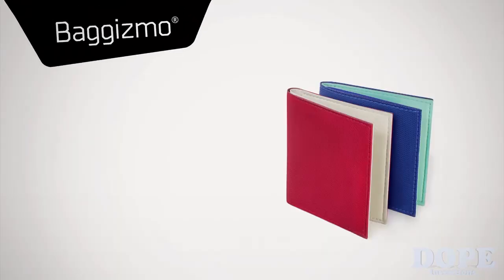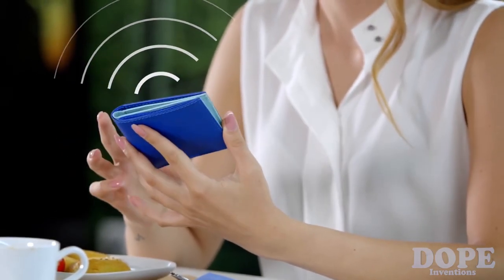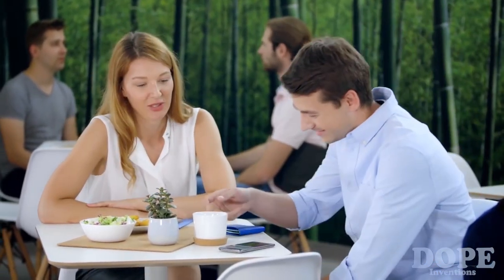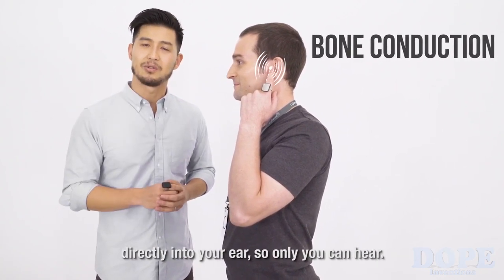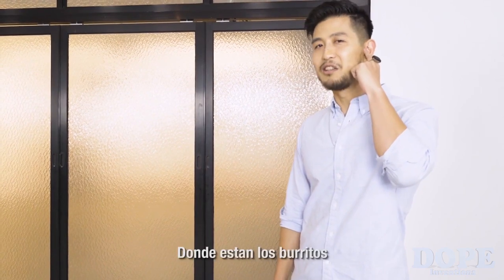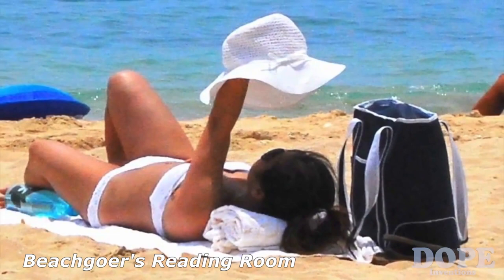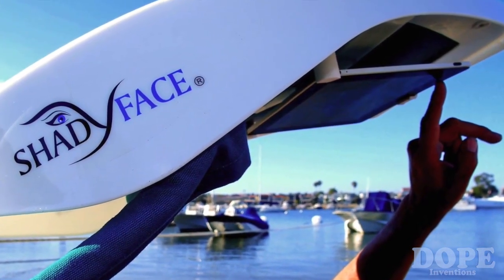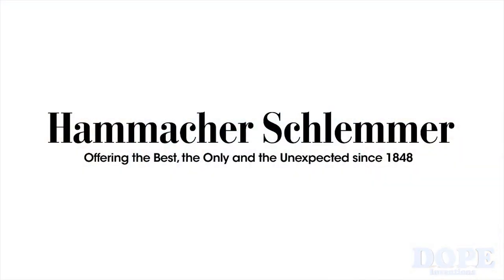5 Gadgets That Will BLOW YOUR MIND!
5 Gadgets That Will BLOW YOUR MIND. New amazing inventions, cool gadgets, futuristic new technology, and things you didn't know exist. Mind blow!

Inventions:

 1. Touch: Affordable, Ultra Small, Wireless Earbuds. Bluetooth 5.0 with 4X times the range, touch sensors and secure fit. Compatible with smart AI.
 2. Baggizmo Wiseward: wallet meets gadget. The world’s smartest and most technologically advanced bi-fold wallet with 10 smart functions.
 3. WooHoo™: Smart Living, Simplified. WooHoo™'s Artificial Intelligence based and interactive smart hub is the world's first affordable and easy to use smart home solution.
 4. ORII: Your Voice Powered Smart Ring. Ring ring! Hear and talk through your finger with a touch of your ear. Stylishly make calls and send messages using only your voice.
 5. The Beachgoer's Reading Room: This is the portable sunshade that cocoons outdoor bibliophiles from the sun’s glare and provides screen readers with a universal tablet holder. Ideal for use at the beach, on a ship, or lounging by the pool, its patented adjusting top tilts up 180° or down 20° to block the sun’s rays and reduce the wash out effect of LCD screens.